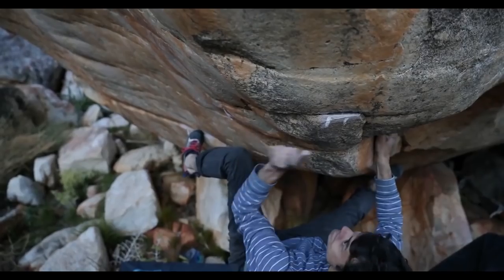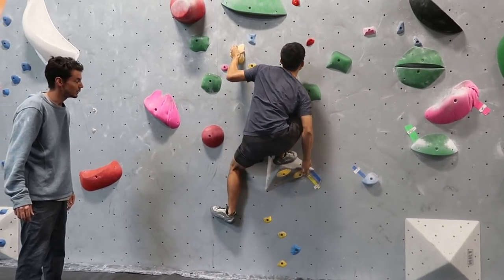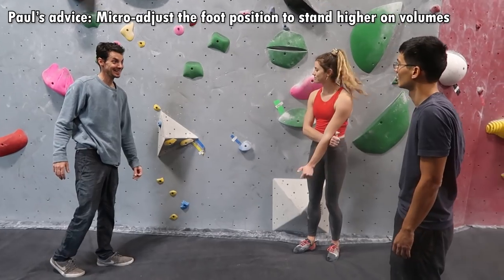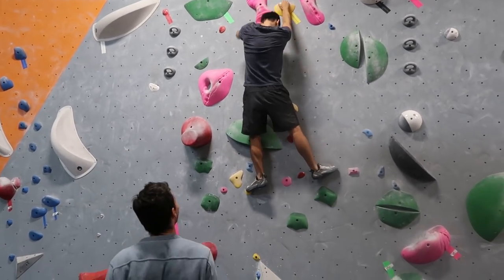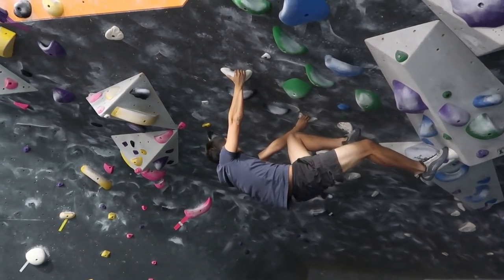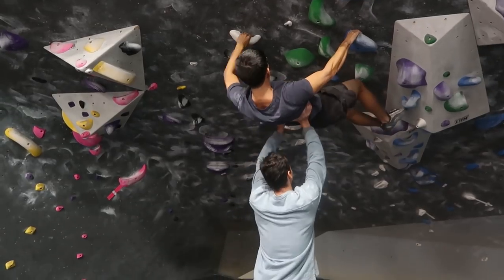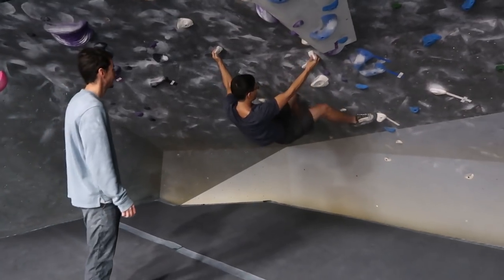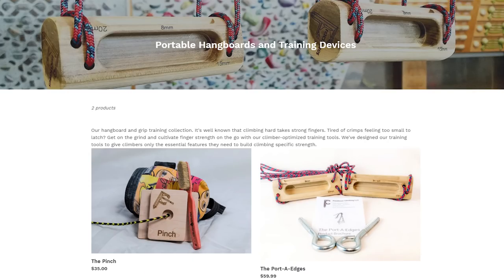5 Climbing Techniques Taught by Paul Robinson - INSANE ATTENTION TO DETAILS!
This is my 2nd coaching session with @paulrobinson87 after 1.5 years!